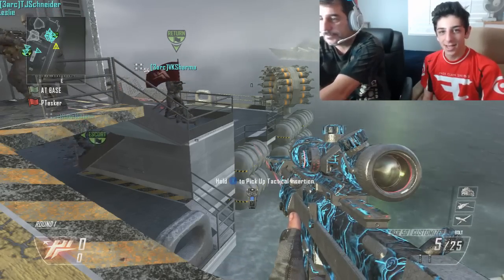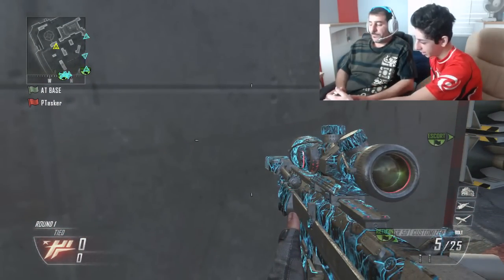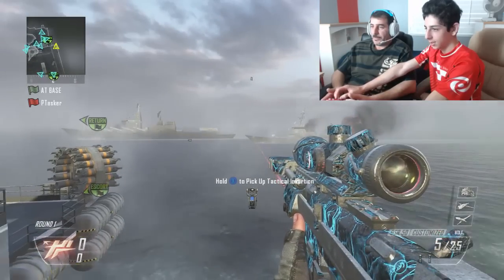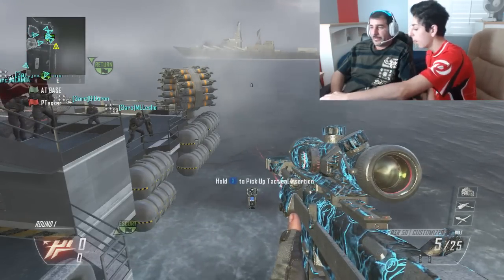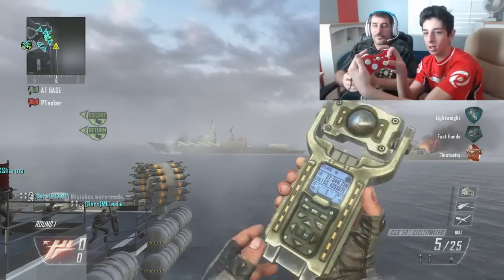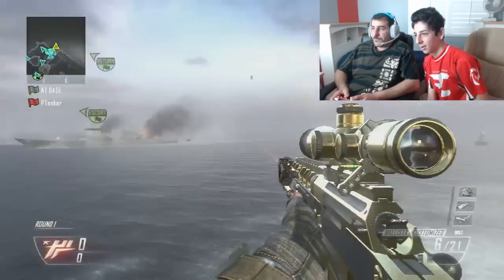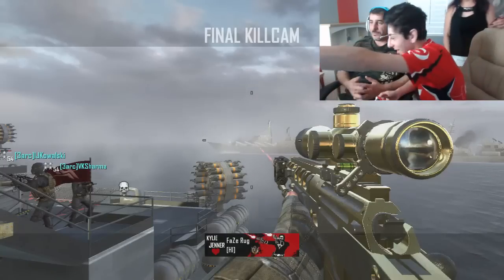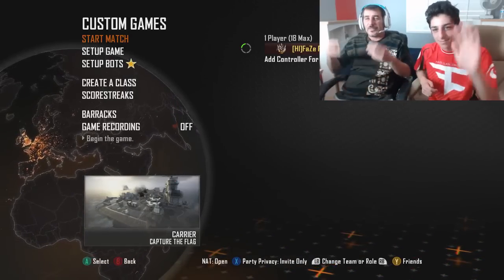MY DAD HIT A TRICKSHOT!! | FaZe Rug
THUMBS UP FOR PAPA RUG HITTING A SHOT!!

Song: Dutty Moonshine - Takin' it Back

Snapchat - thefazerug (Add me to see how I live my daily life) :D

About FaZe Rug:
Thanks for stopping by my channel! I’m Brian or FaZe Rug. I'm 21 years old and am a director for FaZeClan.